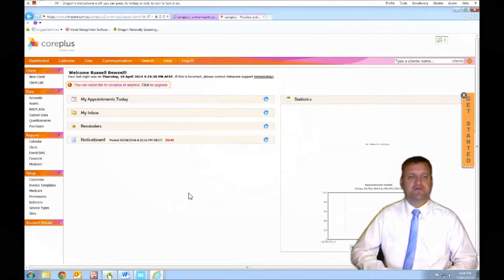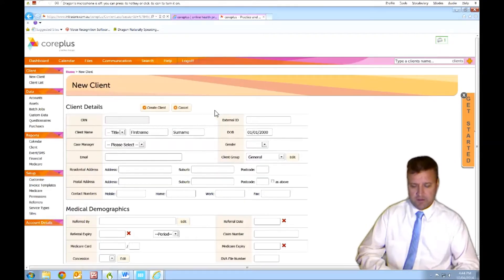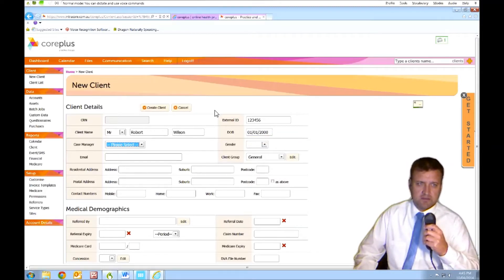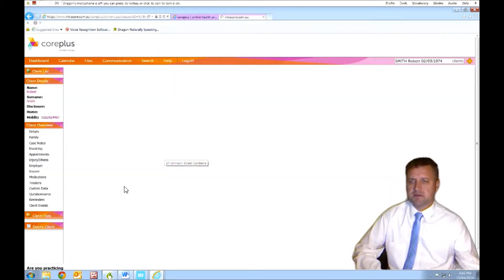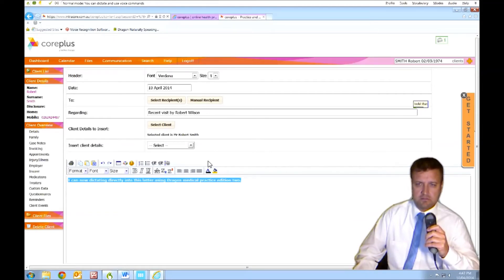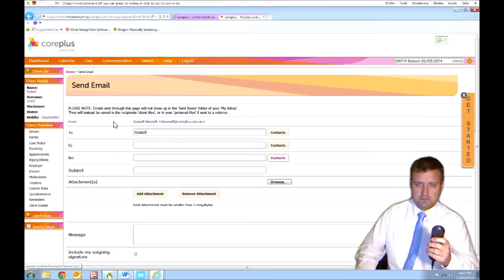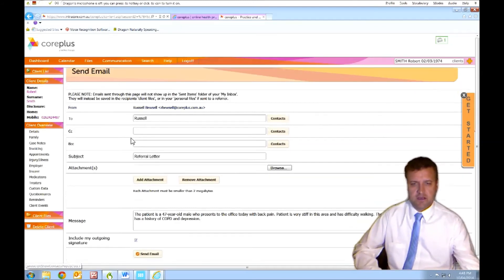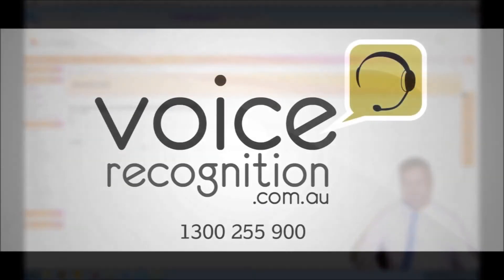Dragon Medical Practice Edition and Core Plus demo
Voice Recognition Australia presents a demonstration of Dragon Medical Practice Edition 2 with the online medical booking